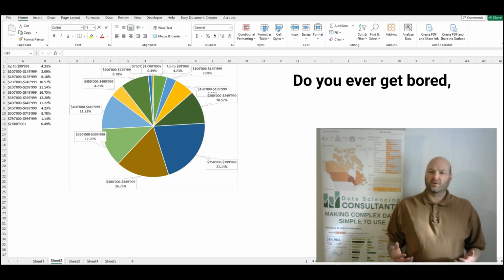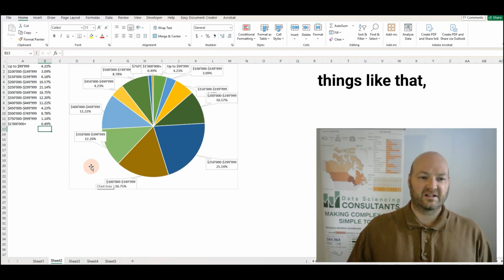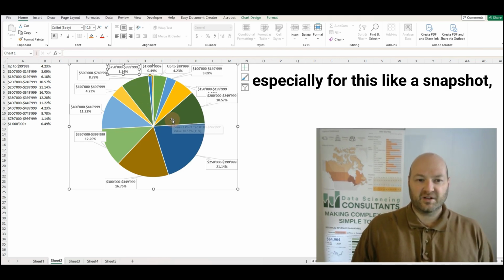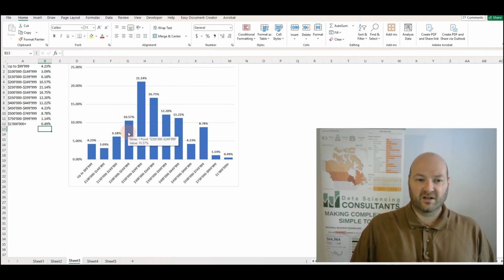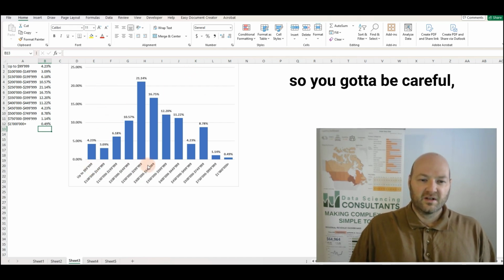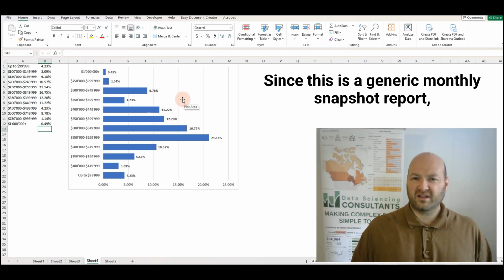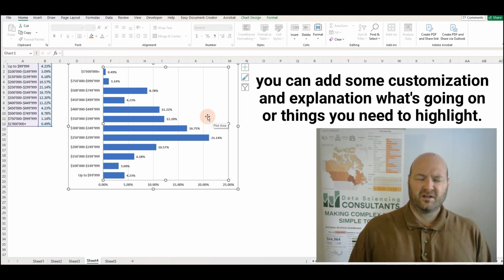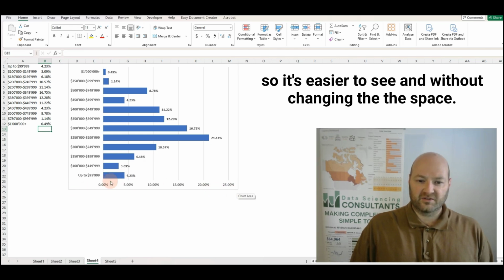Do You Ever Get Bored Or Mentally Exhausted Looking At Default Pie Charts From Your CRM?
Or the feeling that your ERP system is still just spewing raw data at you, but in chart form?

These pie charts aren’t designed for anyone specific, nor for any particular reason.

Which makes it difficult to get usable information from them.

I’ll show you some other charts you can use.